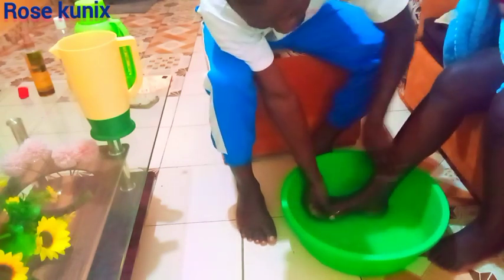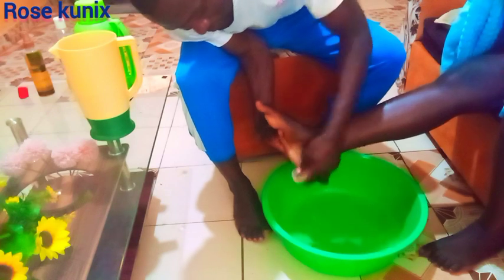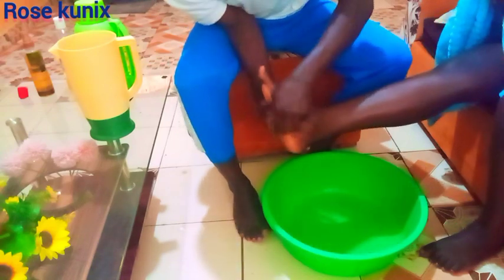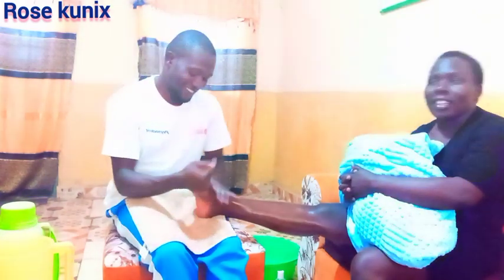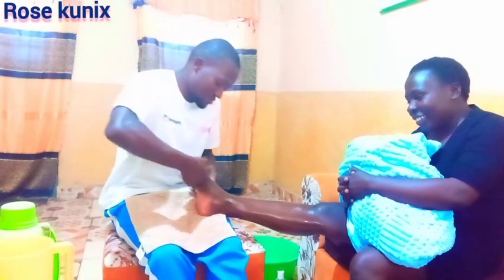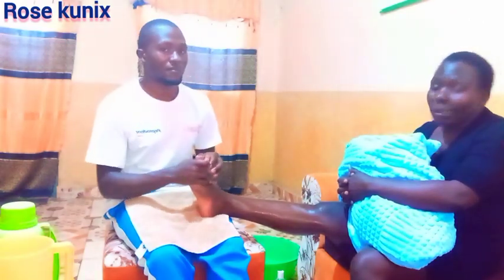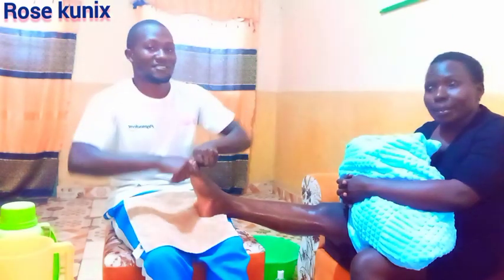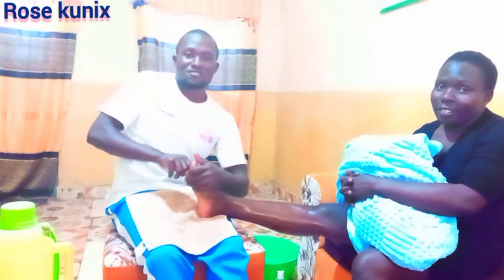He Surprised Me With Postpartum Massage